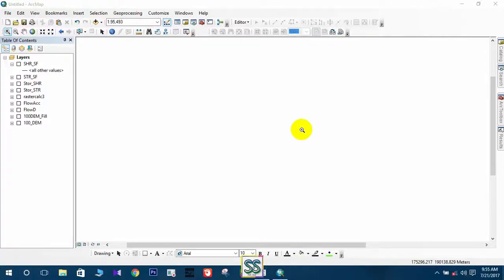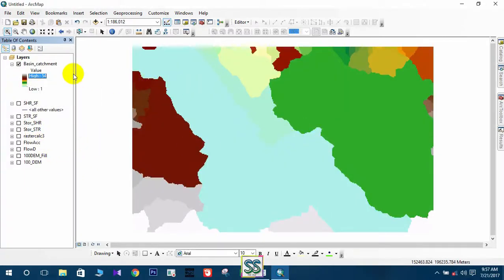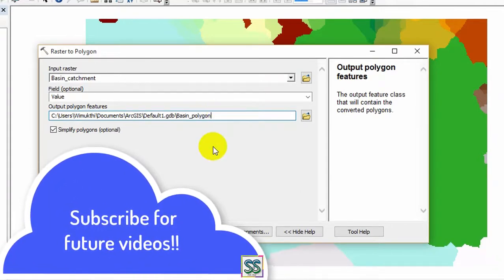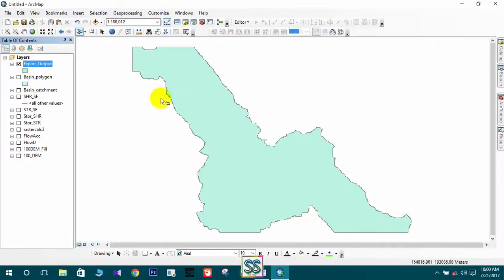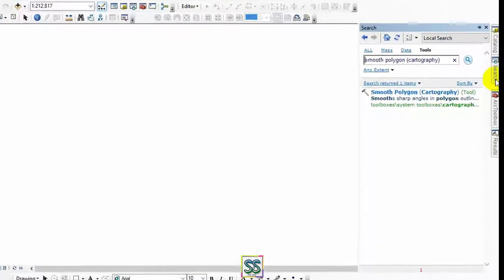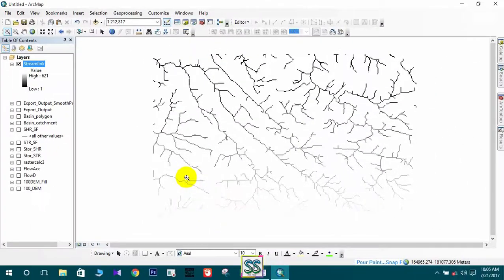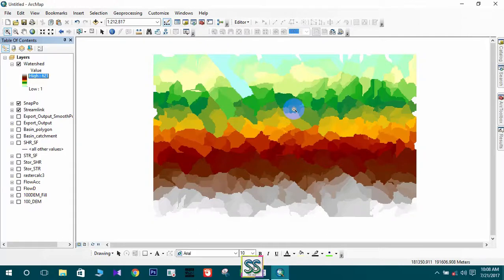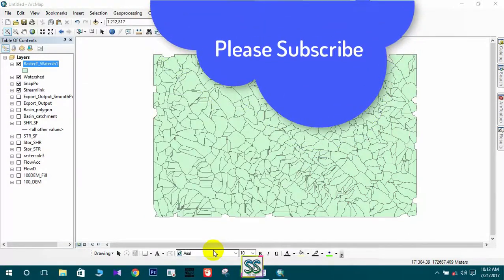Catchment and watershed extraction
1) Catchment area extraction
2) watershed extraction

click here - 2:00 4:00 6:00 8:00

(here mainly use basin tool, Watershed tool, raster to polygon tool, streamlink, snap to pour point ,
Note- this video connects with last two videos

-If you want to learn in deep-
APPLIED MODELING IN CATCHMENT HYDROLOGY
Spatial Patterns in Catchment Hydrology: Observations and Modelling
Design Hydrology and Sedimentology for Small Catchments
QGIS for Hydrological Applications: Recipes for Catchment Hydrology and Water Management

2) If you know someone who needs to see it, share it.
4)Add it to a playlist if you want to watch it later.

--Follow & Join ?? --

1. To Design Professional Maps For You Data
2. To Do Any Custom Gis Work Accurately
3. To Create Professional Maps For Your Data
4. To Design Professional Gis Maps For You